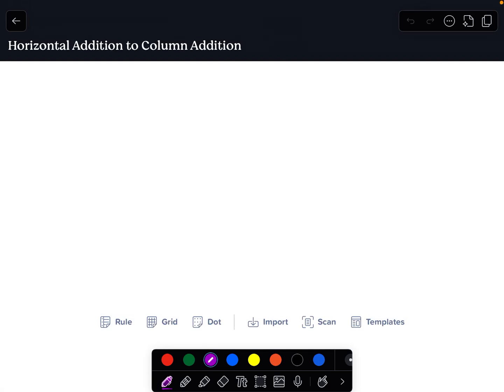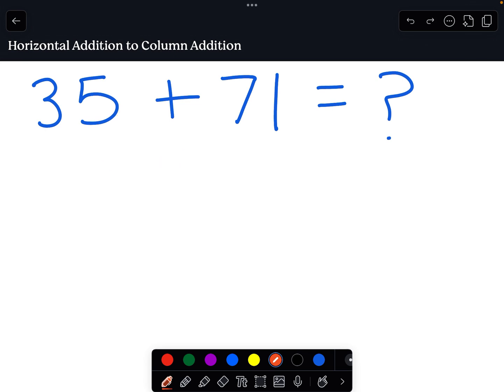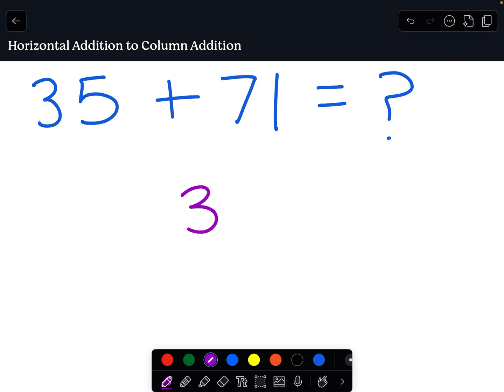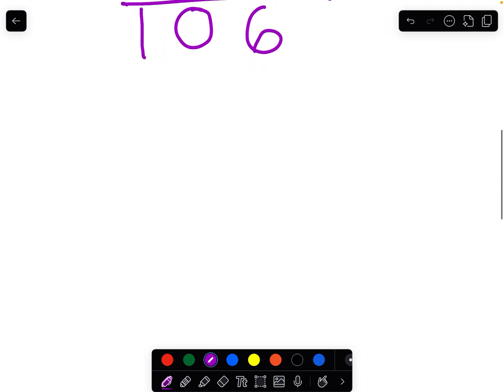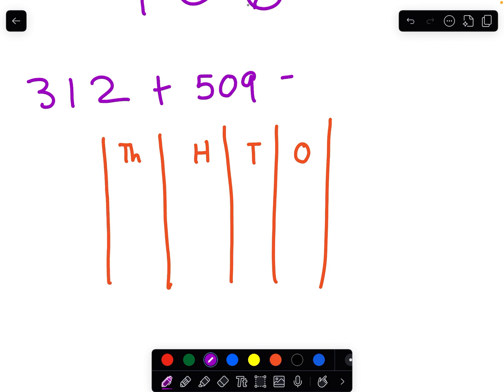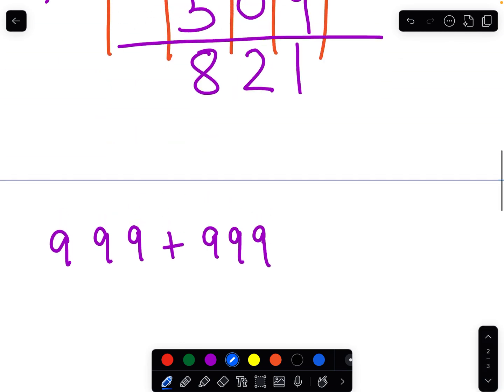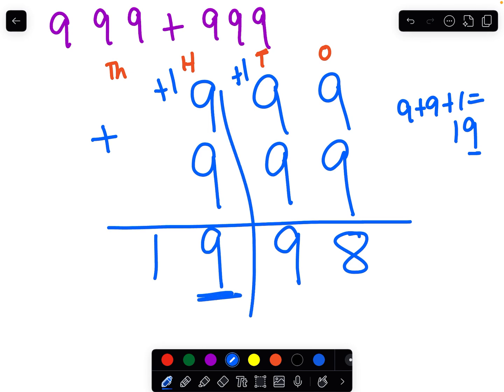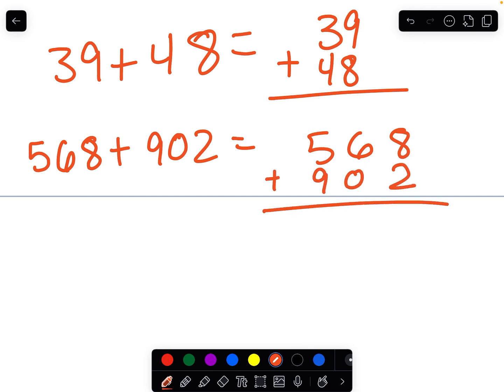Horizontal Addition to Column Addition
This video shows how to rewrite horizontal (left to right) addition problems as vertical (column or stacked) addition problems.